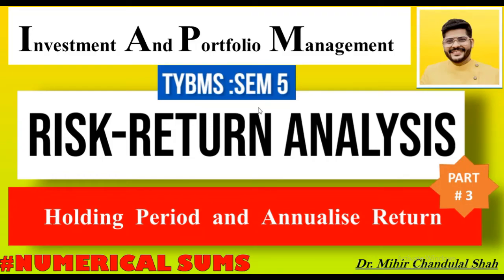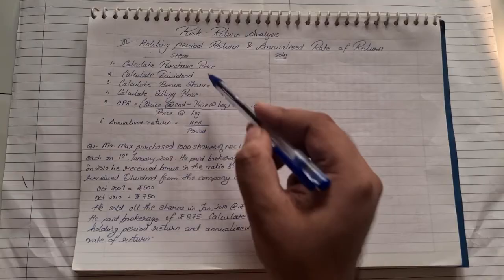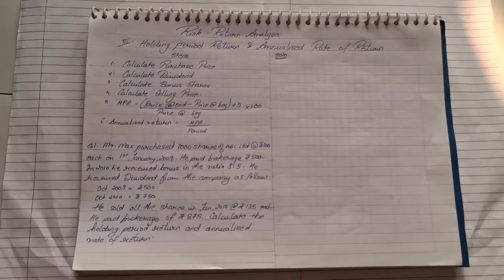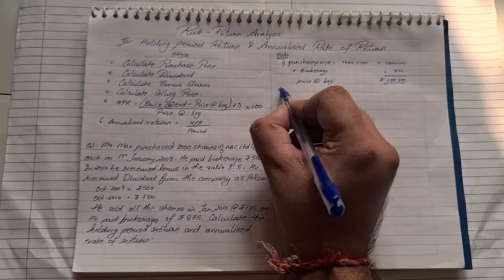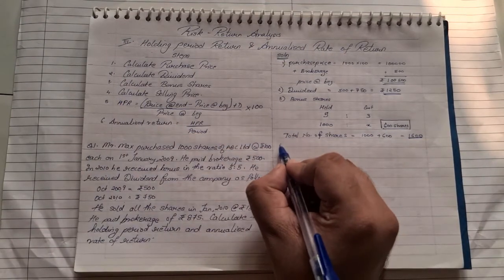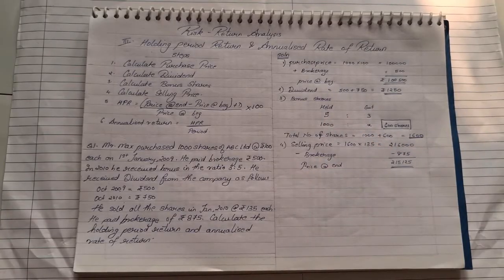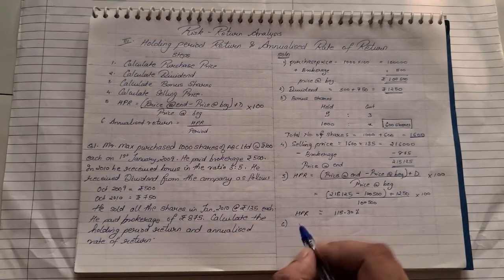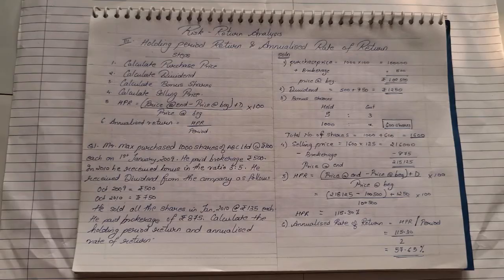IAPM | Risk-Return Analysis | Holding Period Return & Annualized Rate of Return | TYBMS |Part 3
This video talks about Solving Holding Period Return & Annualized Rate of return under the chapter Risk and Return Analysis under the subject Investment and Portfolio Management (IAPM). This is a must subject for TYBMS